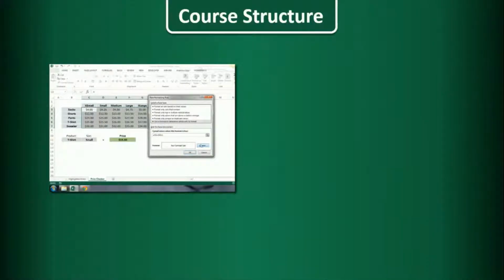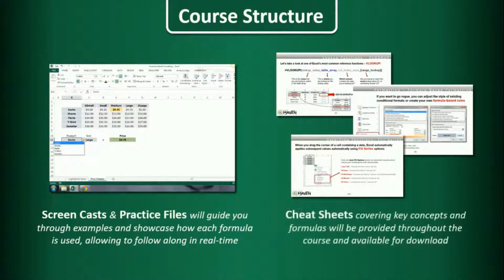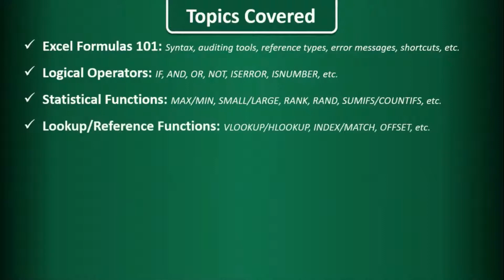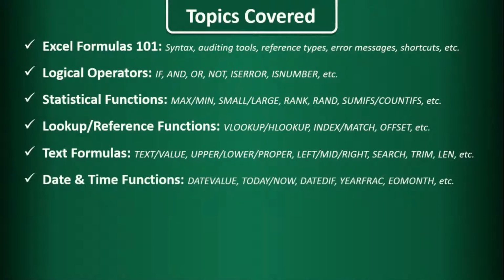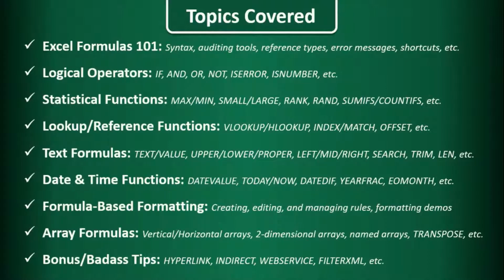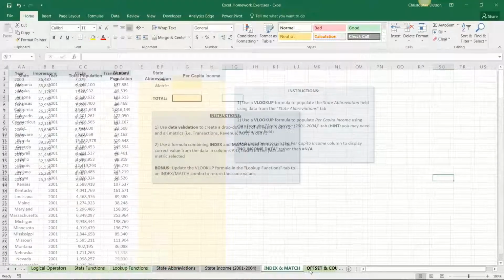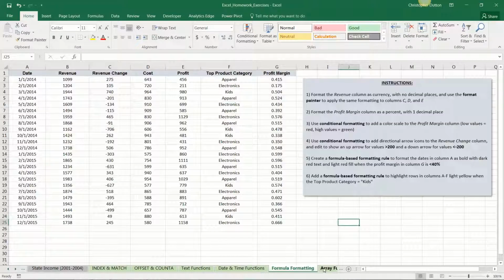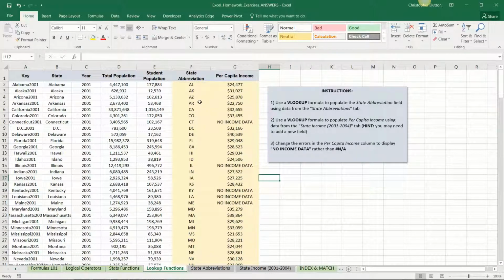Best way to learn excel online [MICROSOFT EXCEL CLASS-1]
This course is about Microsoft i will tell you all about advance formulas in it.